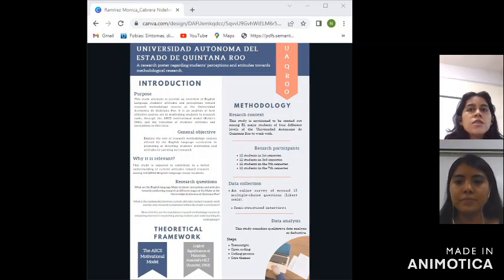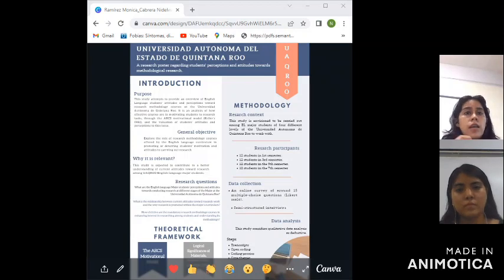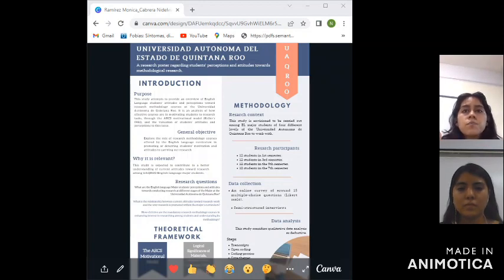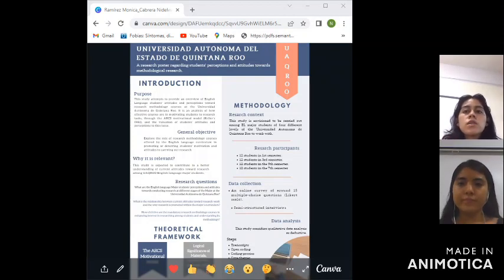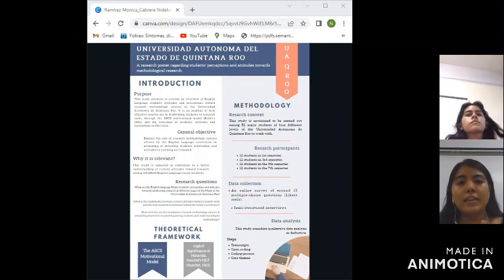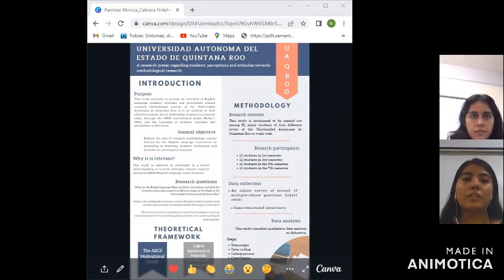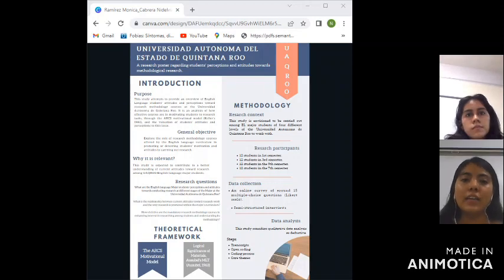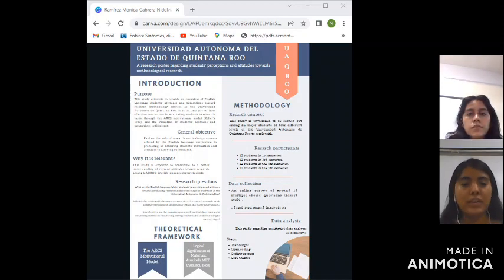Thesis Protocol - E. L. students' attitudes and perceptions toward research methodology courses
Thesis Protocol: Exploring the effectiveness of current research methodological courses within the major curriculum through a motivational model.